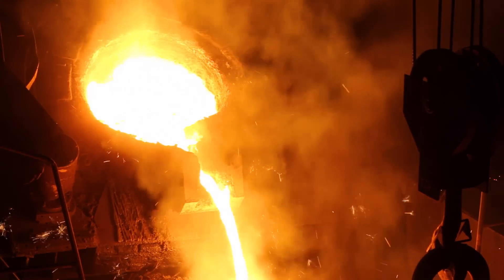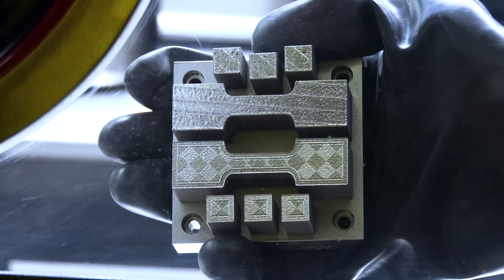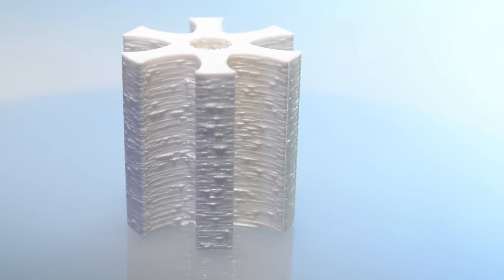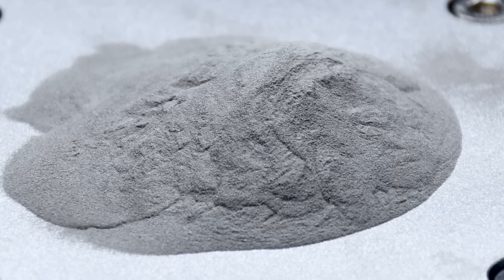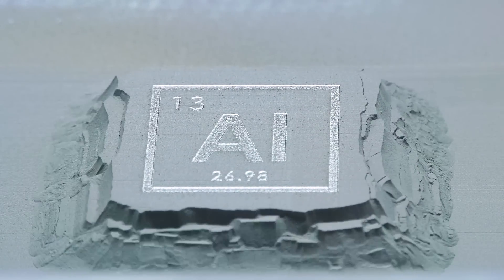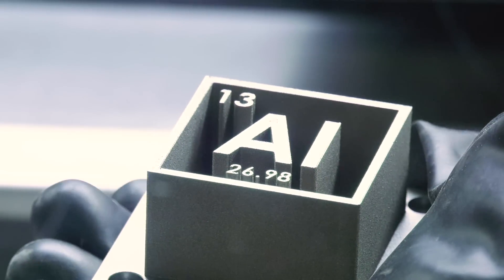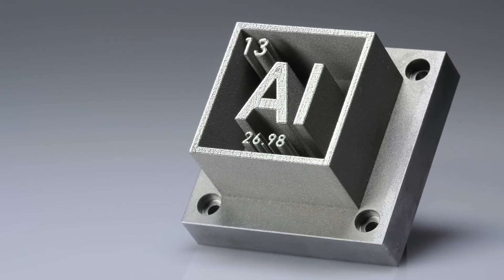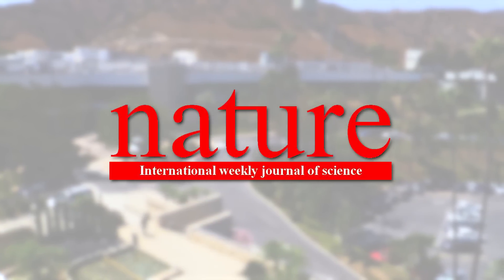Metallurgy Breakthrough: 3D Printing High-Strength Aluminum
HRL Laboratories, LLC, has made a breakthrough in metallurgy, developing a technique for successfully 3D printing high-strength aluminum alloys — including types Al7075 and Al6061 — that opens the door to additive manufacturing of engineering-relevant alloys.